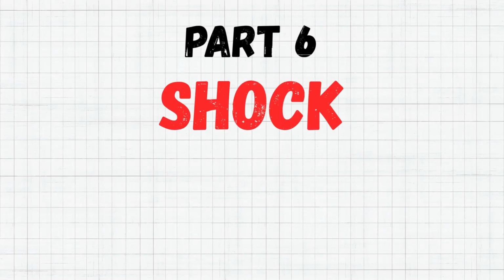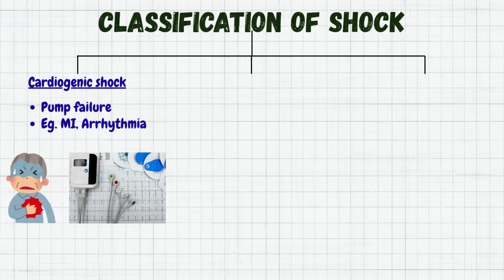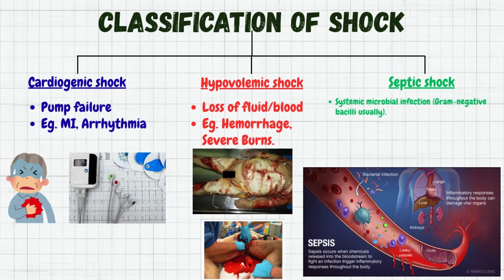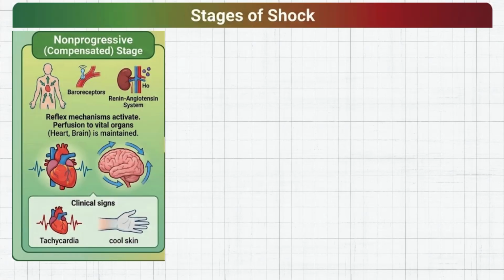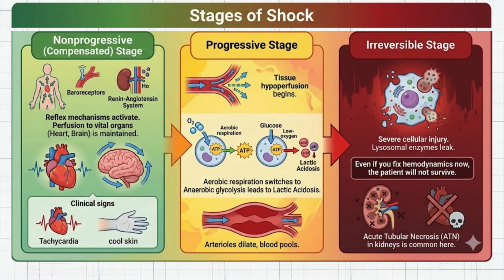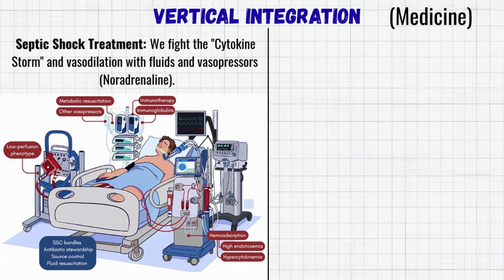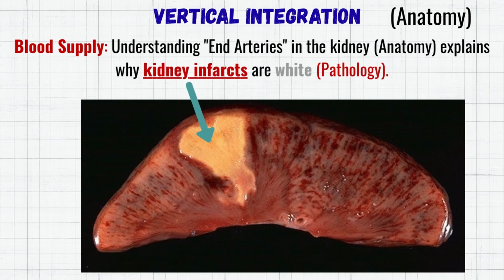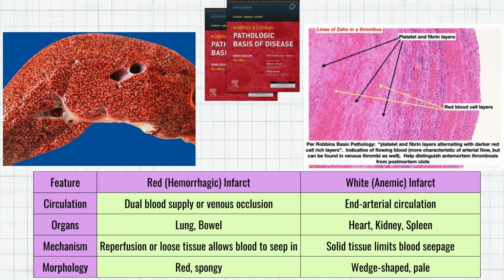Types of SHOCK explained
Conquer Pathology with Dr. P returns with the ultimate breakdown of Hemodynamic Disorders, Thromboembolism, and Shock! 🩸

This video covers one of the most high-yield chapters in Robbins & Cotran, essential for MBBS university exams, NEET PG, NEXT, and USMLE Step 1. Whether you are struggling with the Coagulation Cascade or confused about Transudate vs. Exudate, Dr. P breaks it down into simple, logical flows with vertical integration to Medicine and Surgery.

📘 What’s in this lecture? We cover NMC CBME Competencies PA 6.1 to PA 6.7 in detail. From the mechanism of edema (Starling forces) to the fatal consequences of Pulmonary Embolism, this lecture is packed with:

✅ Visual Analogies (The "Wet Garden" for Edema).

✅ High-Yield Tables (Red vs. White Infarcts).

✅ Mnemonics (Virchow's Triad, Causes of Embolism).

✅ Clinical Integration (Why DVT leads to PE, Treatment of Shock).

💡 Key Concepts Covered:

Edema: Hydrostatic vs Oncotic pressure, Nephrotic syndrome, Heart failure.

Hemostasis: Primary (GpIb, GpIIb/IIIa) vs Secondary (Intrinsic/Extrinsic pathways).

Thrombosis: Arterial vs Venous thrombi, Pre-mortem vs Post-mortem clots.

Shock: Septic shock mechanism (Cytokine storm), Cardiogenic shock, Hypovolemic shock.

Integration: How Pharmacology (Warfarin/Heparin) connects to Pathology.

🎓 For Students: This lecture is designed for 2nd Year MBBS students following the Indian CBME curriculum and anyone preparing for competitive postgraduate exams. We strip away the jargon and focus on the concepts and keywords examiner's look for.